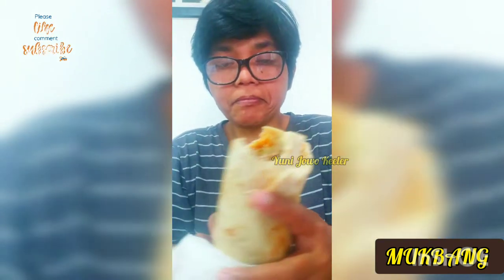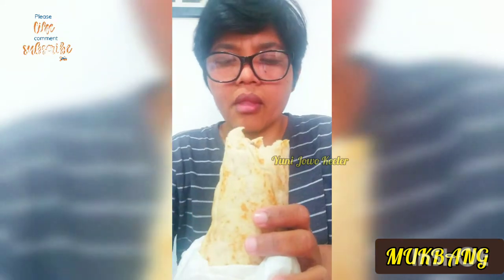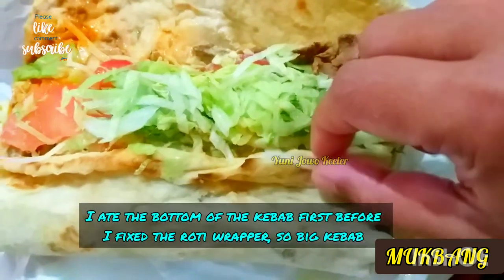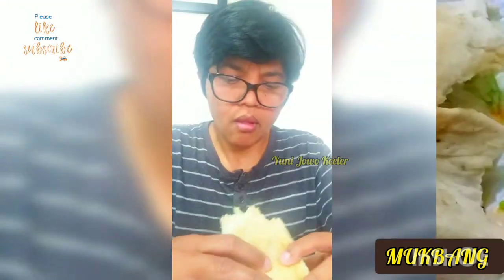MUKBANG TURKISH KEBAB: Lebih Besar Dari Telapak Tangan | All The Fillings Come Out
Ukuran Kebab Turkey di Australia sangat besar sekali dibanding tempat kita. Perbandingan besar kebabnya lebih besar dari telapak tangan orang dewasa, wanita khususnya.

The size of the Kebab is bigger than the palm of an adult's hand, especially women.